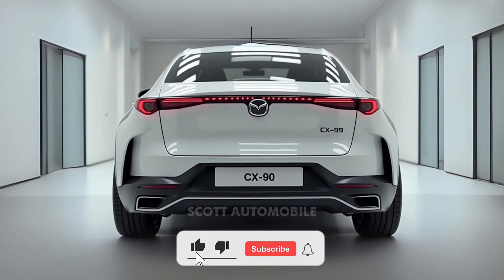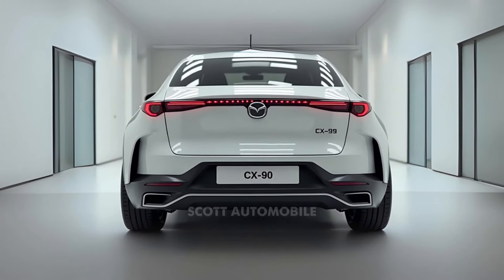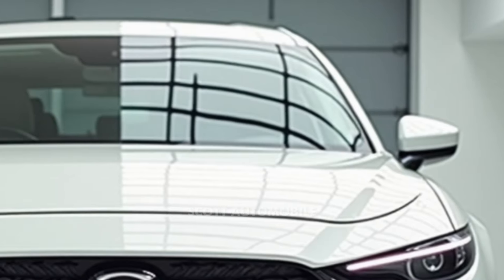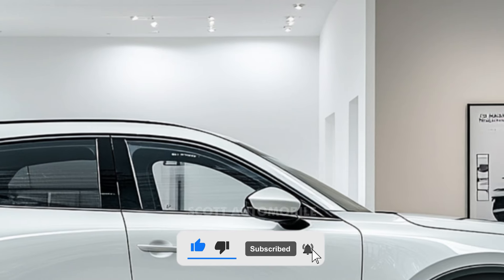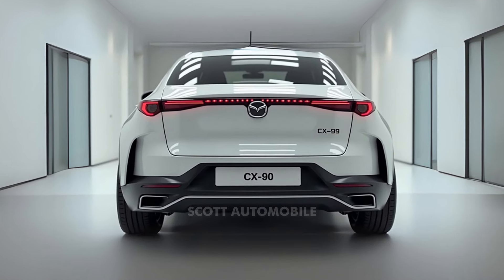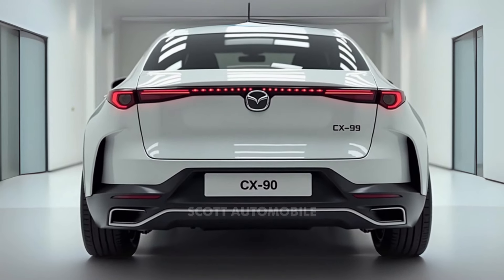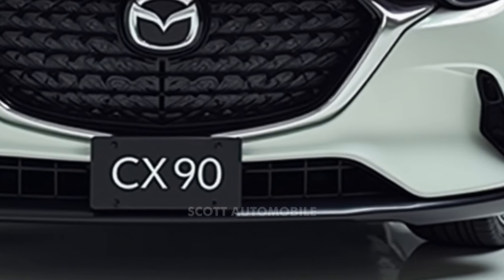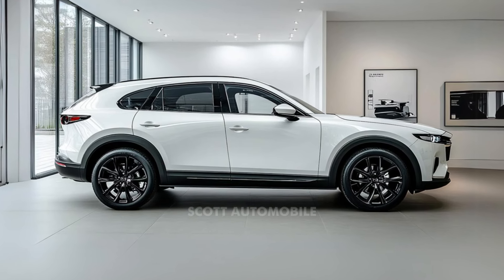2025 Mazda CX-90 - A Powerful Plug-in SUV with Premium Features!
2025 Mazda CX-90 - A Powerful Plug-in SUV with Premium Features!

Are you ready for a blend of power, efficiency, and luxury? The 2025 Mazda CX-90 Plug-in Hybrid offers a perfect balance between gasoline and electric driving. As the world continues its journey toward electrification, hybrids like the CX-90 are standing out more than ever. This is a three-row SUV that doesn’t just aim to reduce emissions but does so while maintaining all the best qualities of its gasoline-powered counterpart.

Mazda has given the CX-90 Hybrid a sophisticated design that stands out on the road. The stylish exterior turns heads with its sleek lines and bold features. But what truly sets it apart is the refined interior, with high-quality materials that give the cabin a premium feel. You can seat up to eight passengers, but if you prefer more comfort in the second row, opt for captain’s chairs, which reduce the seating to seven but elevate the experience with added luxury.

The heart of this SUV is its 323-horsepower plug-in hybrid powertrain. Mazda pairs an efficient four-cylinder engine with an electric motor and a battery pack that allows for up to 26 miles of electric-only driving. This setup is not only powerful but also remarkably quiet when cruising on electric power alone. Whether you’re driving through the city or hitting the highway, the hybrid system seamlessly shifts between gas and electric power, ensuring a smooth and powerful ride every time.

The Mazda CX-90 Hybrid is not just about power—it’s also fast. In testing, it was quicker than the non-hybrid version, accelerating from zero to 60 miles per hour in just 5.9 seconds. And when it comes to efficiency, the CX-90 delivers an estimated 24 miles per gallon in the city and 27 miles per gallon on the highway, which is impressive for a vehicle of this size. On electric power alone, the vehicle covers 26 miles before needing to switch to gasoline, giving you flexibility for short trips without burning fuel.

Charging the CX-90 is straightforward. On a 240-volt connection, you can charge the battery from 20 to 80 percent in just 90 minutes. This means that with a little planning, you can always have enough electric power for your daily needs. However, if you’re plugging in at home using a standard 120-volt outlet, overnight charging will be your best option to fully replenish the battery.

For those looking to enhance their experience, Mazda offers a new Premium Sport trim. This version comes with blackout exterior accents, larger 21-inch wheels, and additional features like a high-end Bose audio system, satellite radio, and advanced navigation. Inside, the higher trims also offer nappa-leather seats and enhanced interior lighting, which add a touch of elegance to an already well-designed cabin.

Cargo space in the CX-90 Hybrid is practical too. With all three rows of seats in use, you get 16 cubic feet of storage. But if you fold down the third row, that space expands to 40 cubic feet, and folding both the second and third rows flat gives you up to 74 cubic feet of storage for larger items.

Starting at $51,400 and climbing to $59,405 for higher trims, the 2025 Mazda CX-90 Plug-in Hybrid offers both style and performance. It’s a great choice for families or anyone looking for a well-rounded SUV that embraces the future of driving.